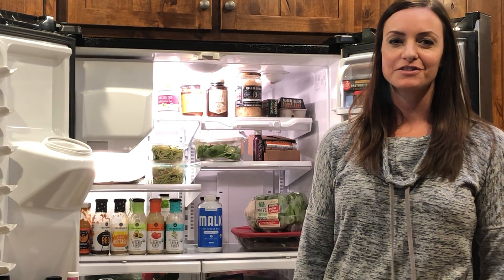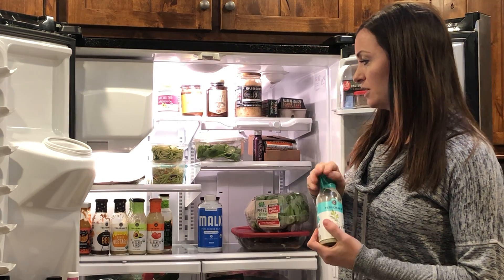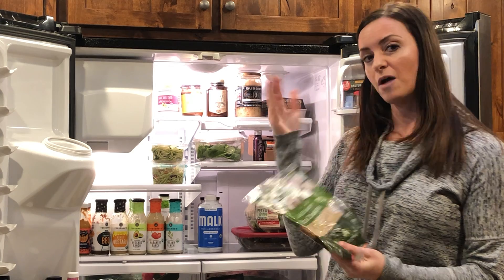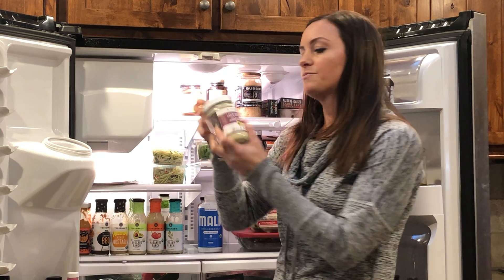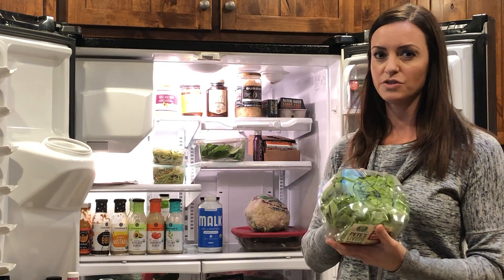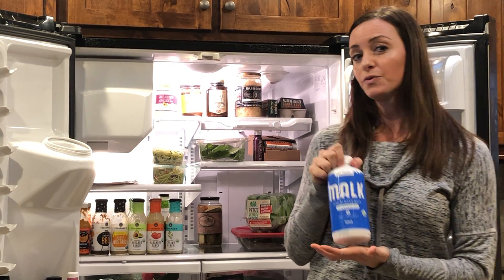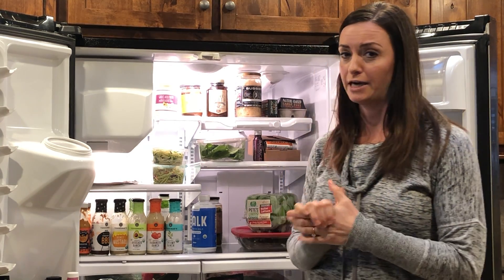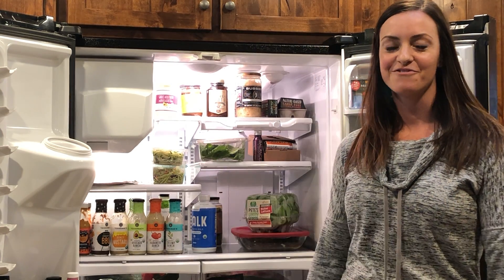What's in your fridge?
Jacquelyn Williams, Balance the Superfood Shot National Sales Director, shares what's in her fridge. Jacquelyn has a passion for holistic health and is completing classes to be a Certified Nutrition Therapy Practitioner.